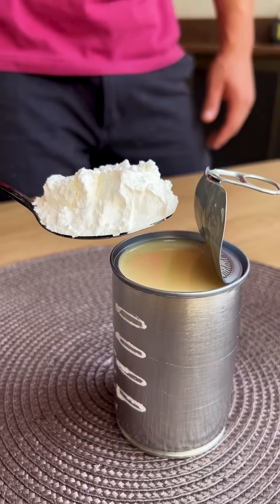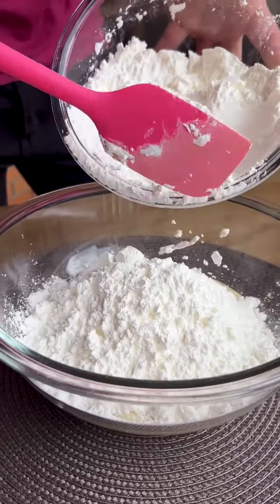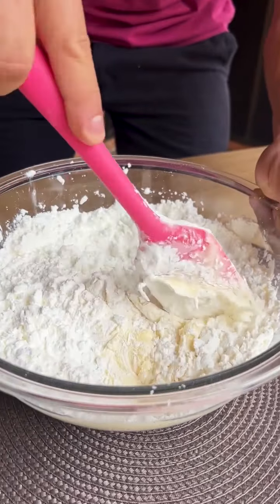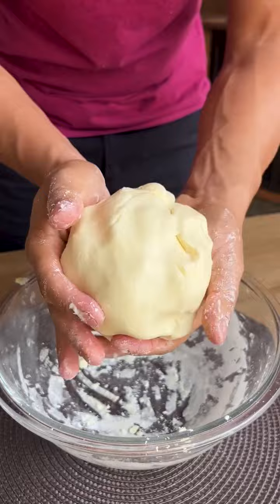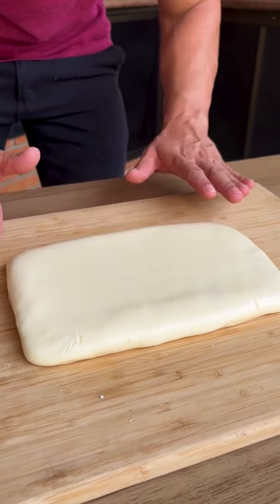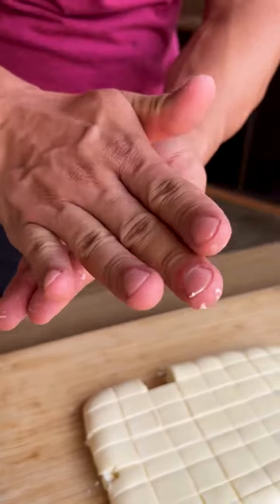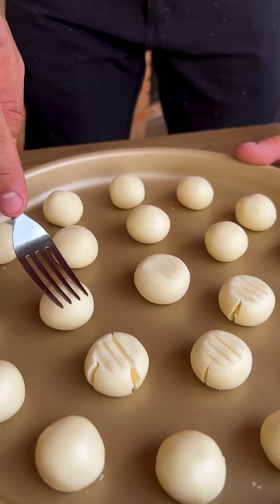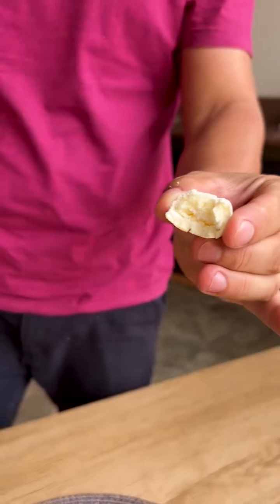Mix condensed milk with cornstarch and be surprised.